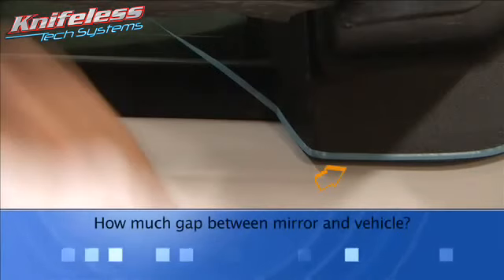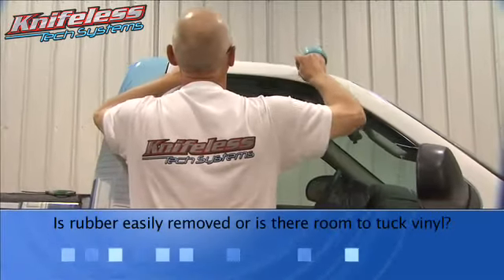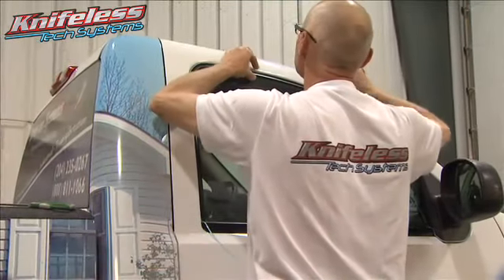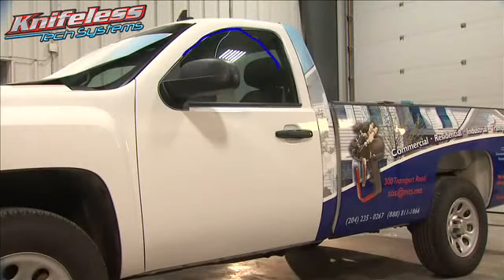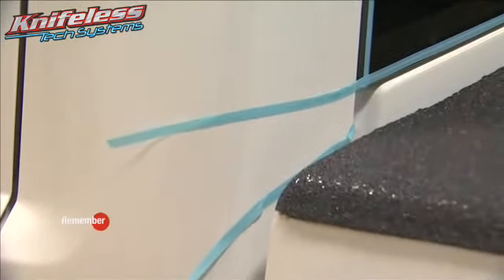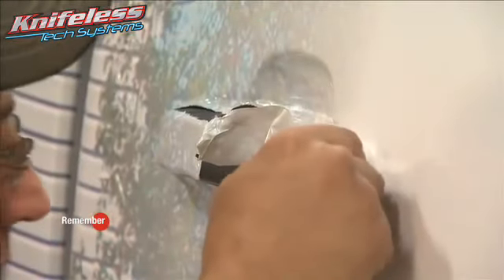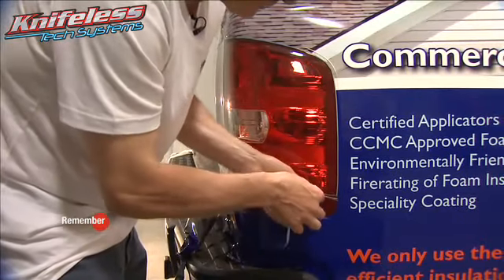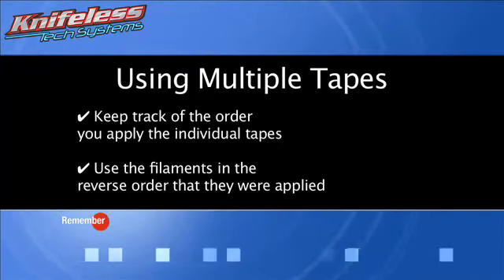Using the Finish Line Tape on Windows & Mirror Trim